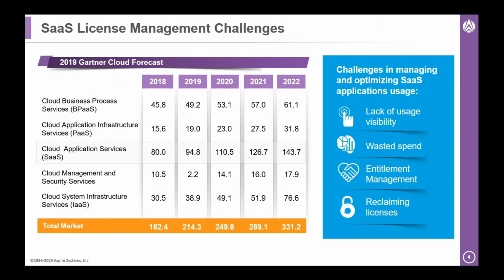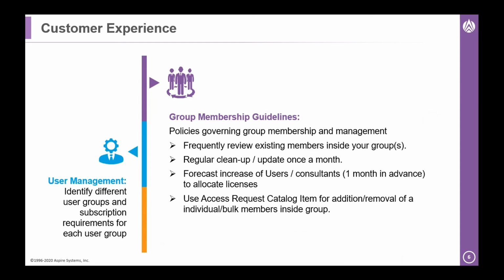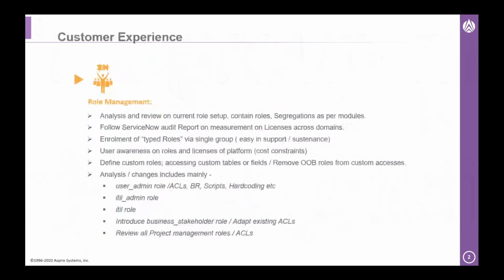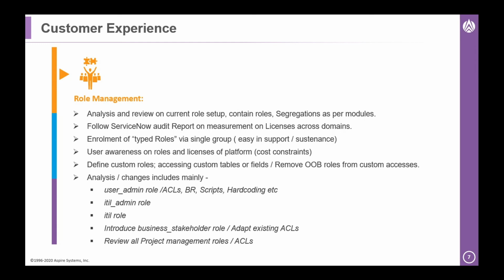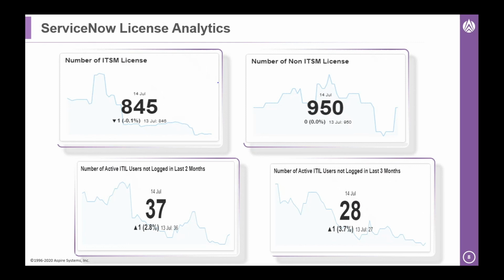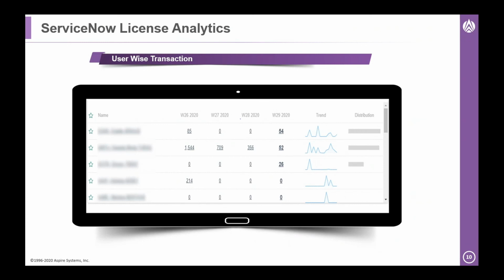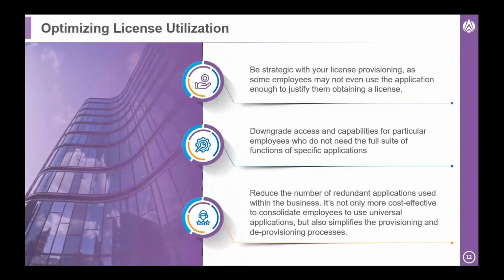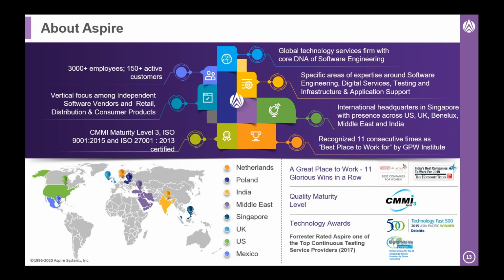How to save costs through better management of ServiceNow subscriptions?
Watch our webinar on “How to save costs through better management of ServiceNow subscriptions?” where you hear from a ServiceNow platform owner who has a streamlined the ways to manage ServiceNow roles and subscriptions.

Here are the key takeaways:
- Expert overview of ServiceNow Role assignment and subscription models
- Best practices and guidelines on managing groups and roles in ServiceNow
- Guide to use performance analytics to get insights on utilization of roles
- License Optimization and cost-benefit analysis